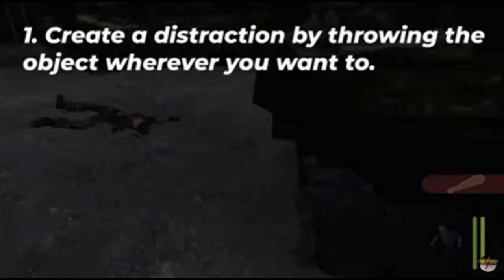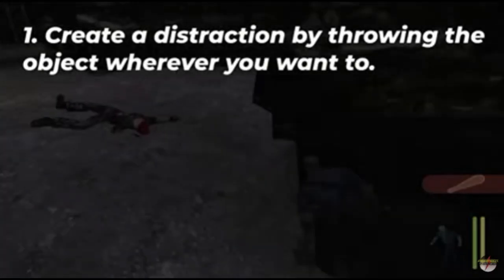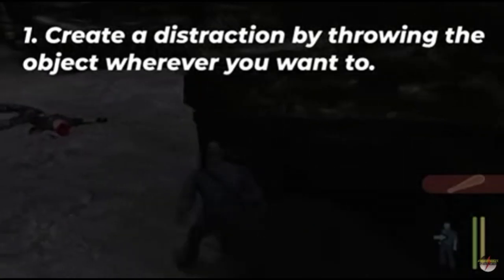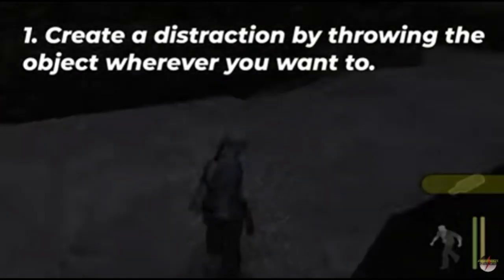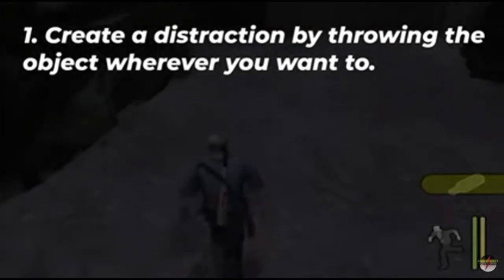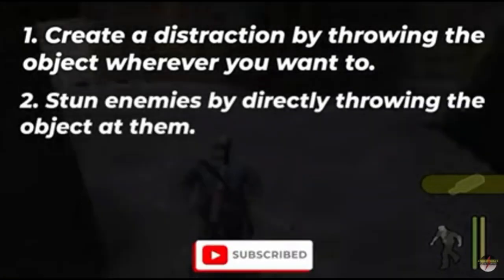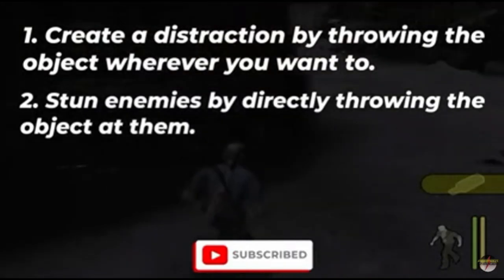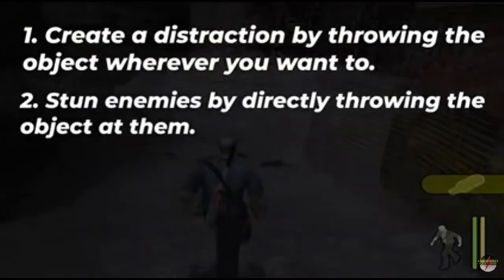Manhunt - Can you kill the last guard in White Trash without throwing stuff or using a nailgun?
Just a little experiment and checking claims only